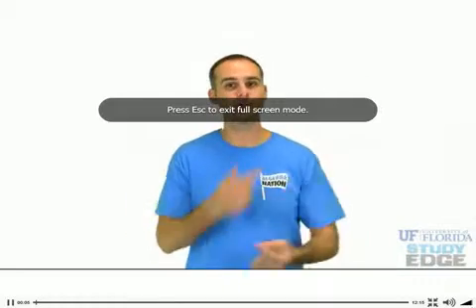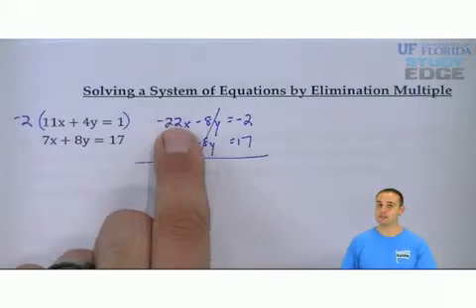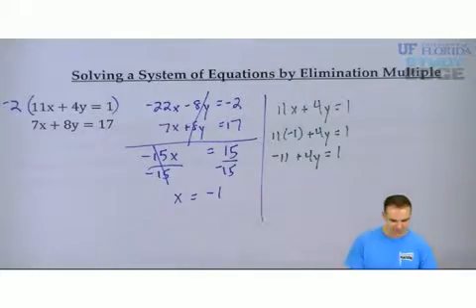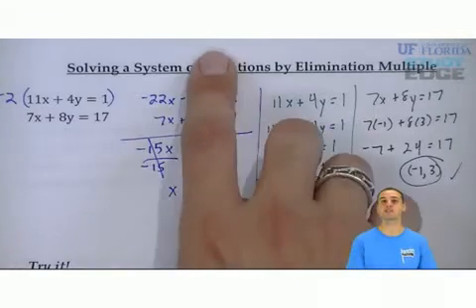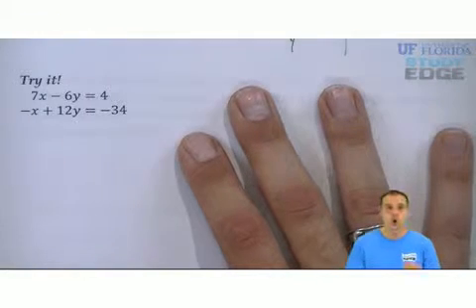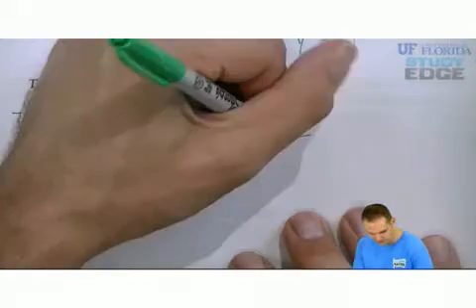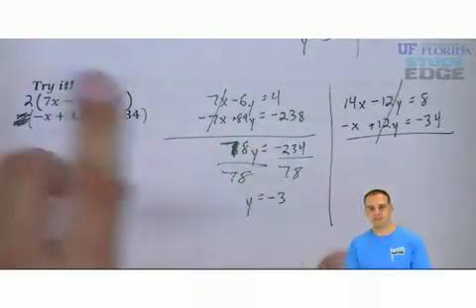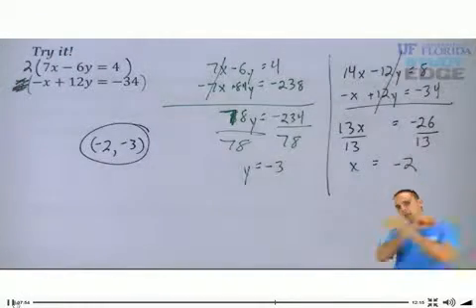AN pg 89 right side